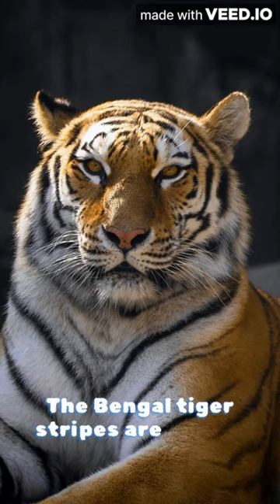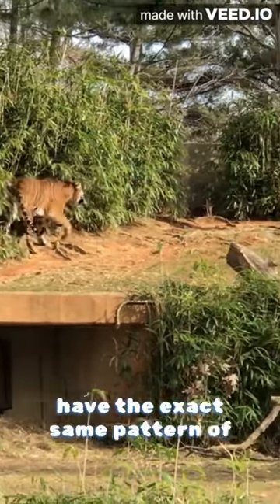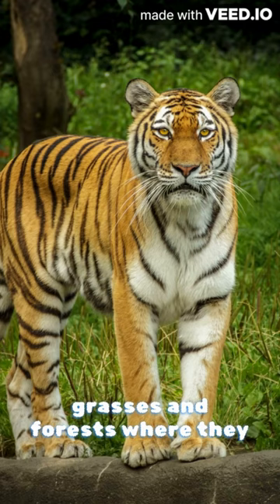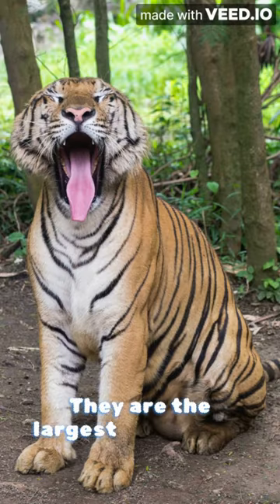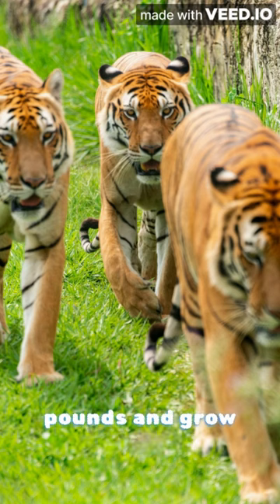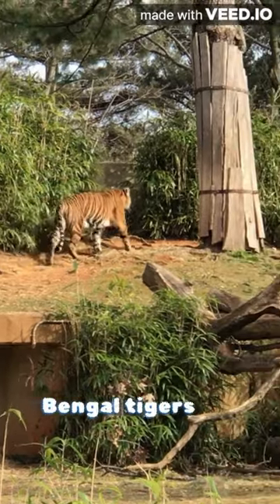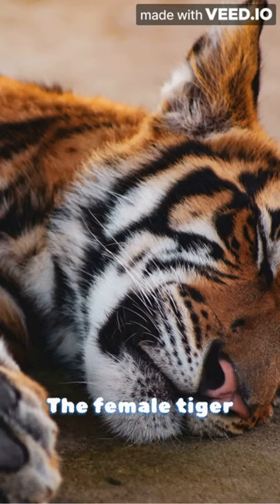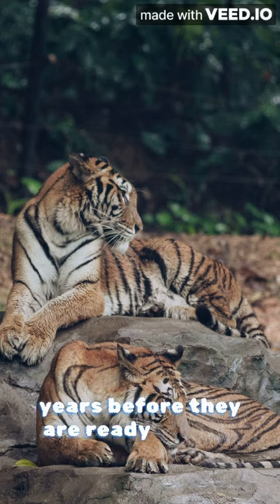The amazing Bengal tiger 😍🐯🐯🐯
The Bengal Tiger: The King of the Jungle

The Bengal Tiger is one of the most majestic and endangered animals on the planet. With its distinctive orange coat and black stripes, the Bengal Tiger is a symbol of power and beauty.

Bengal Tigers are found in the forests of India, Bangladesh, Nepal, and Bhutan. They are the largest wild cats in Asia, and can grow up to 10 feet long and weigh up to 600 pounds.

Bengal Tigers are apex predators, meaning they are at the top of the food chain. Their diet consists mainly of deer, wild boar, and water buffalo. They are also excellent swimmers and can travel long distances in water.

Bengal Tigers are solitary animals, and only come together to mate. The female tiger gives birth to 2-4 cubs after a gestation period of 100-105 days. The cubs stay with their mother for about 2 years before they are ready to fend for themselves.

Bengal Tigers are an important part of the ecosystem, and their decline is a threat to the health of the forests they live in. Poaching and habitat loss are the main threats to the Bengal Tiger population.

In this documentary, we will explore the life of the Bengal Tiger, from its majestic appearance to its importance to the ecosystem. We will also learn about the threats facing the Bengal Tiger population and what is being done to save them.

The Bengal Tiger is the national animal of India and Bangladesh.
The name "Bengal Tiger" comes from the Bengal region of India, where these tigers were first seen.
Bengal Tigers are listed as endangered on the IUCN Red List.
There are thought to be only around 2,500 Bengal Tigers left in the wild.
The main threats to Bengal Tigers are poaching, habitat loss, and conflict with humans.
There are a number of conservation efforts underway to save the Bengal Tiger, including increased protection of tiger reserves, anti-poaching campaigns, and education programs.